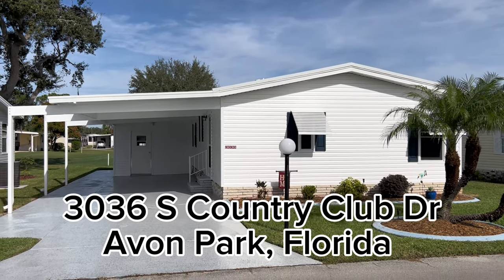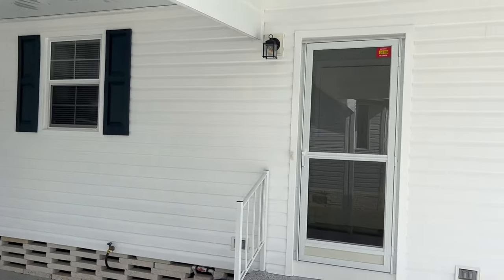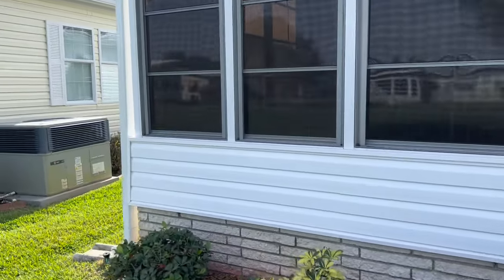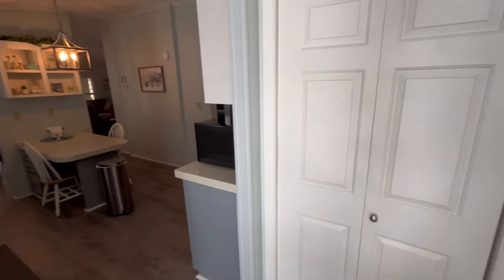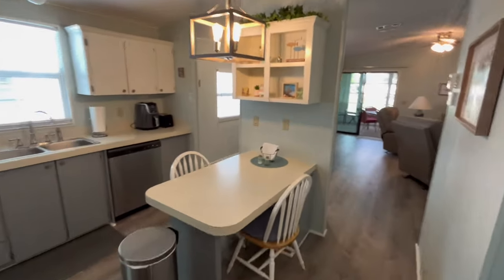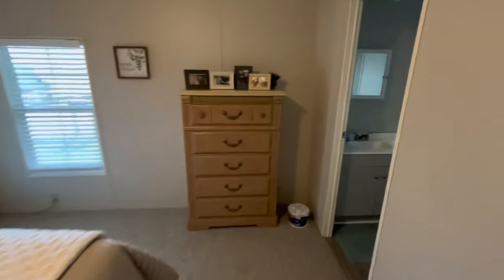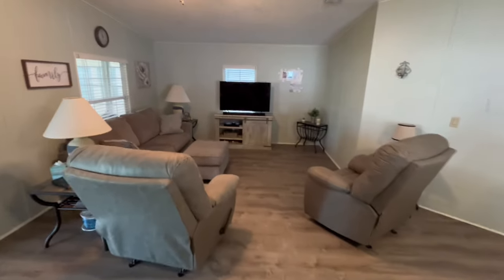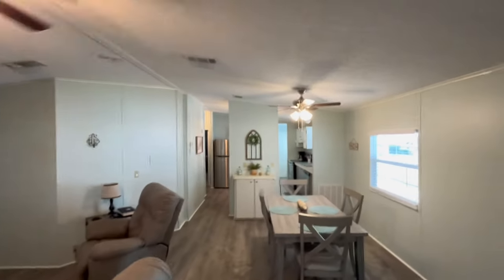3036 S Country Club Dr, Avon Park, FL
$79,900   $575 Lot Rent
Welcome to this meticulously maintained and fully furnished 2-bedroom, 2-bathroom home with a captivating view of the golf course from the Florida Room. With a total of 1,056 sq ft, this residence boasts a host of upgrades and modern features for a comfortable and stylish living experience.

As you step inside, you'll notice the fresh paint throughout, creating a bright and welcoming atmosphere. The new metal roof ensures durability and longevity, providing peace of mind. The exterior has been completely rejuvenated with all-new siding featuring foil-backed insulation for energy efficiency. The new exterior doors enhance both security and aesthetics.

Enjoy the modern conveniences of a new air conditioning system, stainless steel appliances, fans, and light fixtures. The sunroom is a delightful addition, featuring new windows and screens that let in ample natural light while providing a splendid view of the adjacent golf course.

The master bedroom is a retreat in itself, featuring a new shower in the master bath and updated vanities. The entire home has been thoughtfully adorned with new laminate floors, adding a touch of contemporary elegance. Storage is abundant with lots of cabinets throughout the home.

The outdoor space is equally enticing, with a painted driveway, covered patio for BBQing, and beautifully landscaped surroundings. The double door entry to the shed ensures easy access to additional storage, and the included golf cart adds a touch of leisure to your lifestyle.

With a new hot water heater and a golf cart driveway, this home is not only aesthetically pleasing but also practical and functional. Whether you're enjoying the view from the Florida Room or entertaining on the covered patio, this property offers a perfect blend of comfort, style, and a connection to the outdoors. Don't miss the opportunity to call this well-kept and upgraded residence your home.